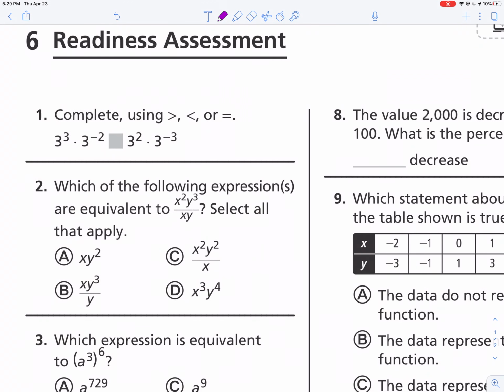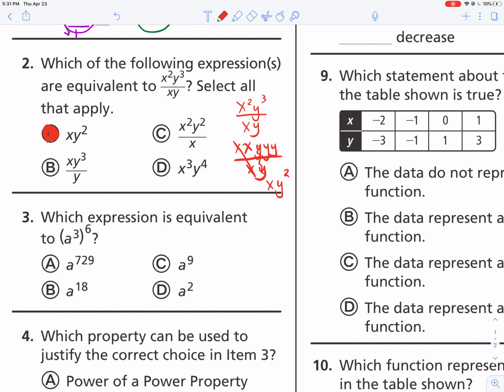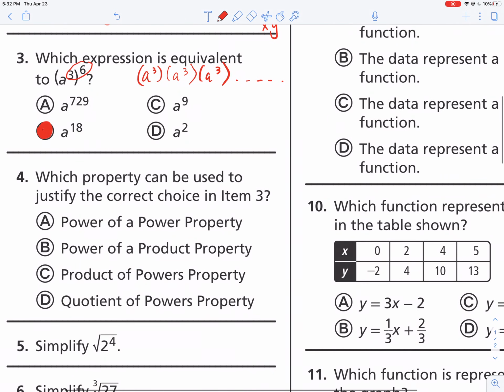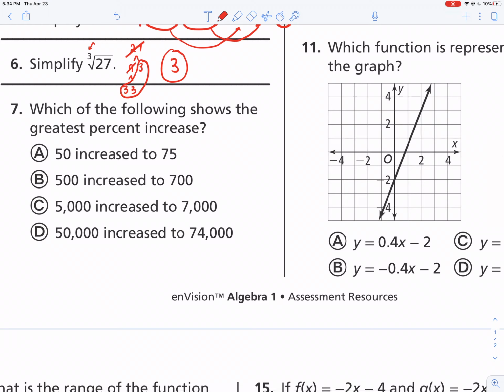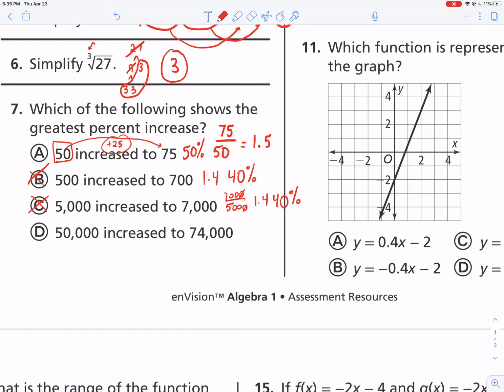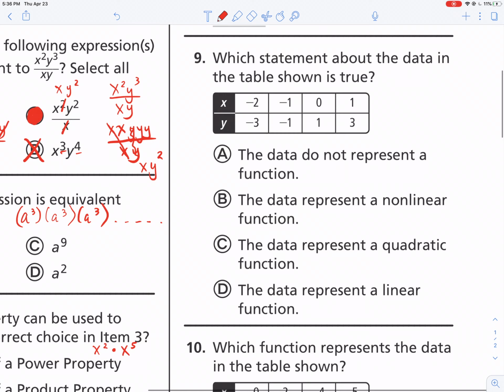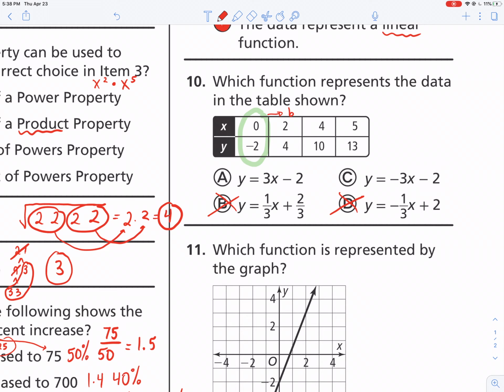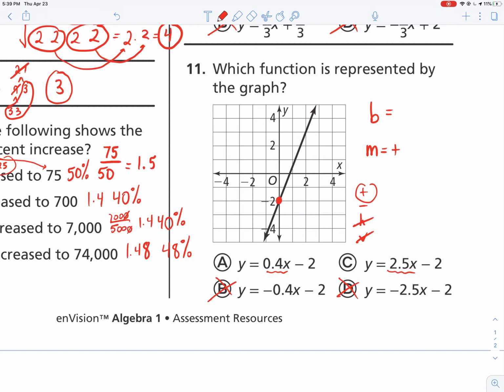Readiness Assessment #6 Questions 1-11 (Algebra 1)